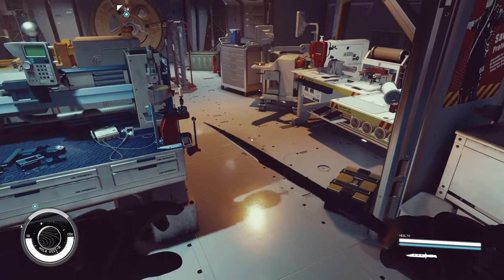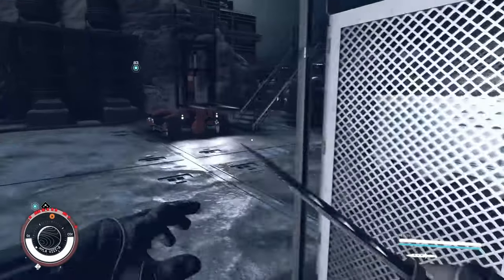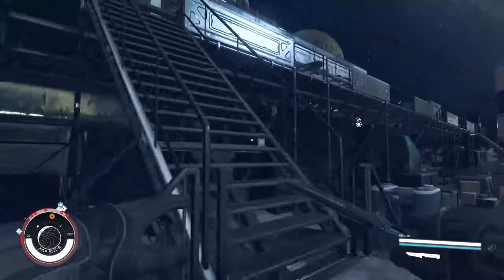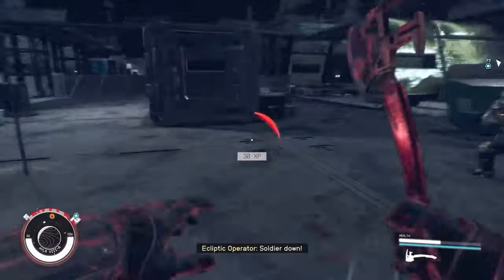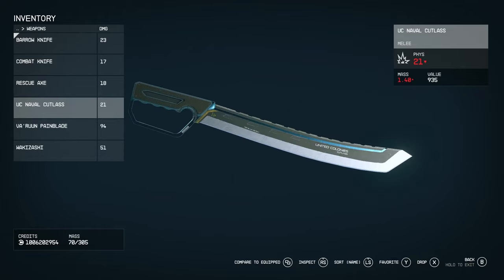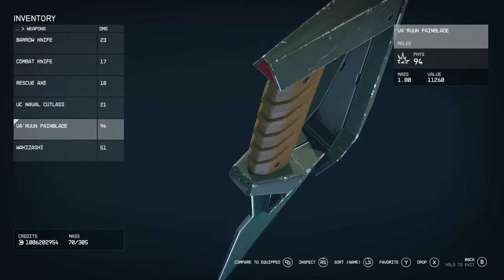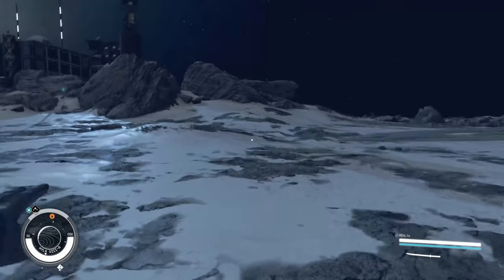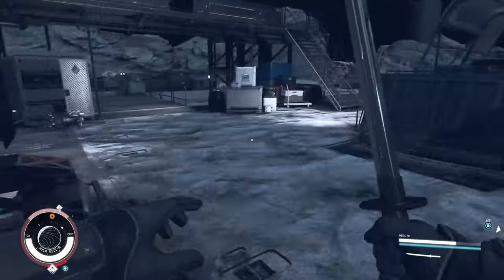Starfield 6 Melee Weapons You Need To Try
reviewing some of the melee weapon in starfield